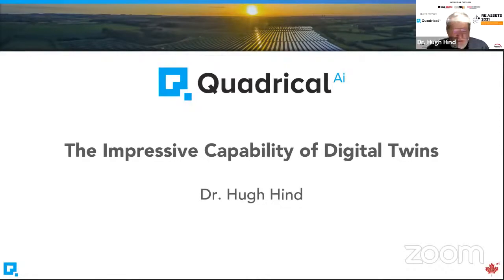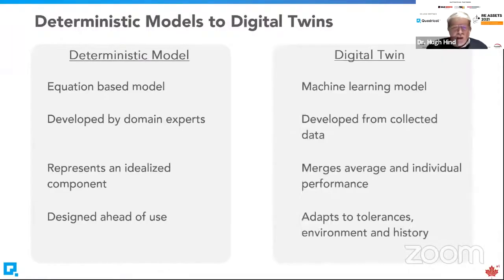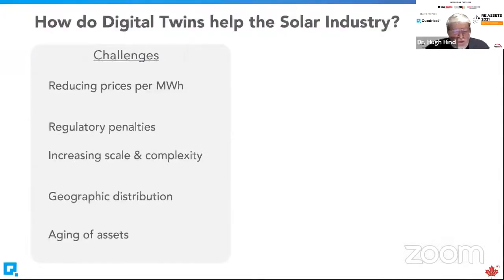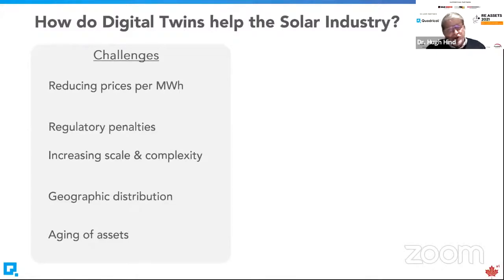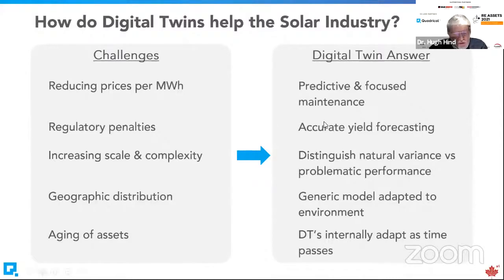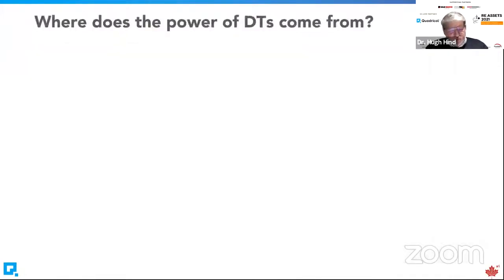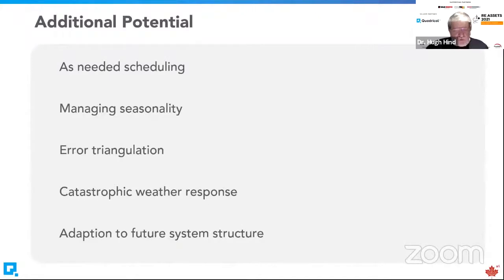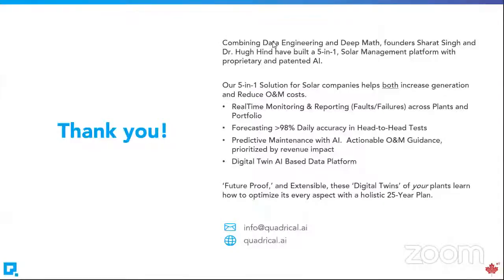Quadrical Ai at RE Assets 2021